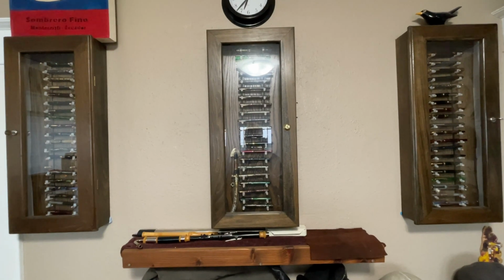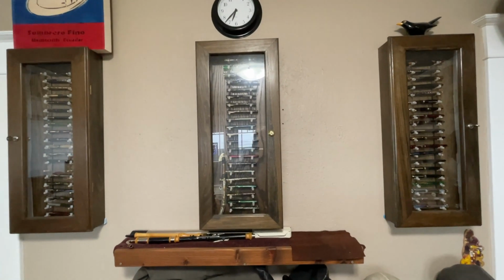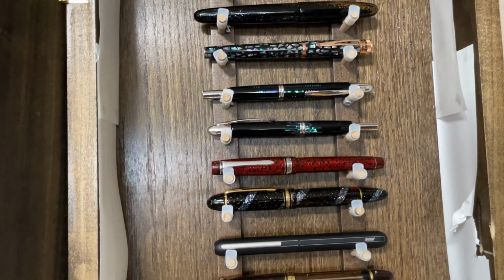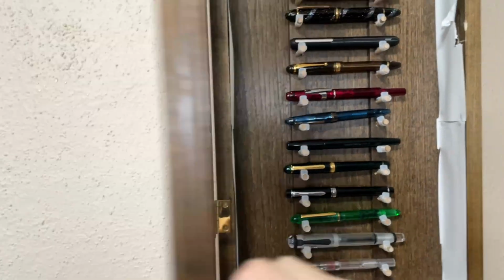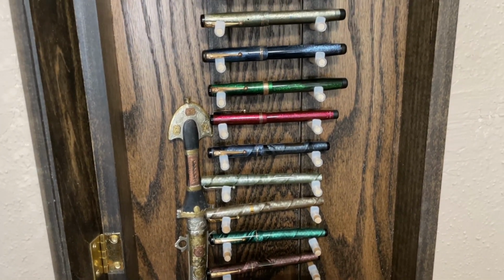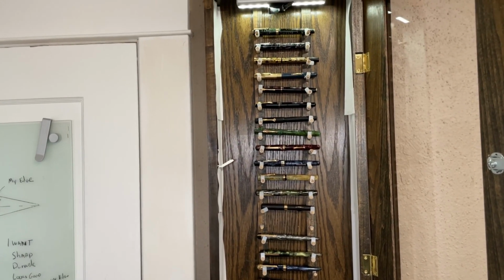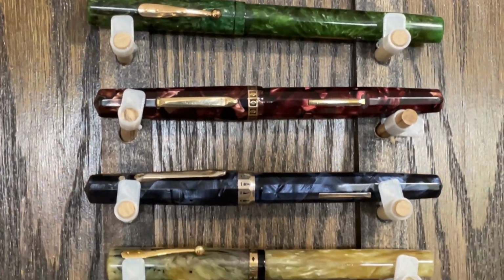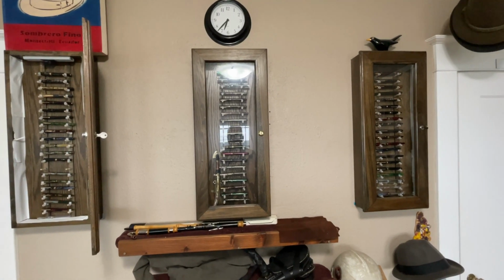OGG Flex Fountain Pens #87: My Fountain Pen Collection 2021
I thought it might be interesting to some people to show my collection as of now, what pens I am looking for, and the rationale for my future pens.